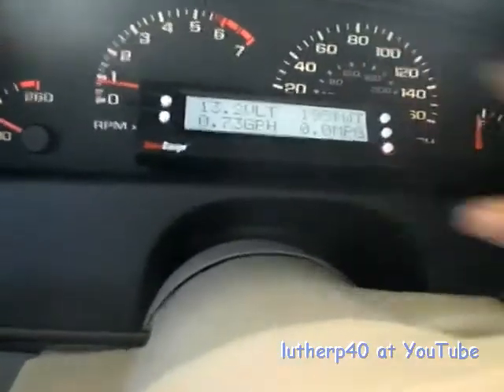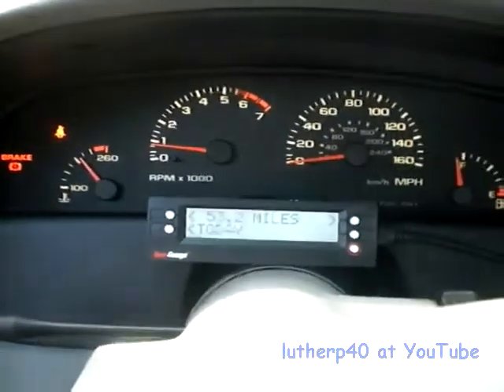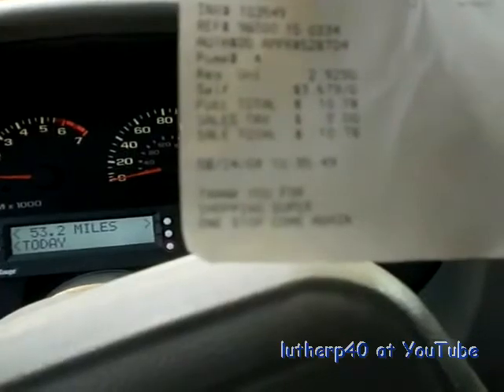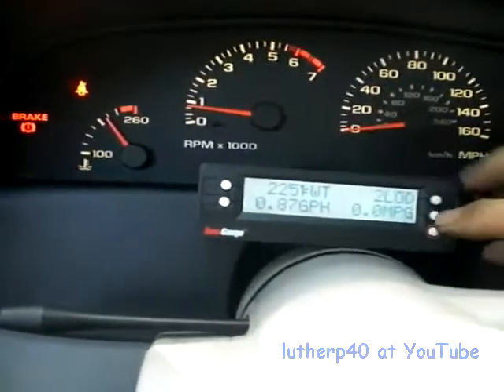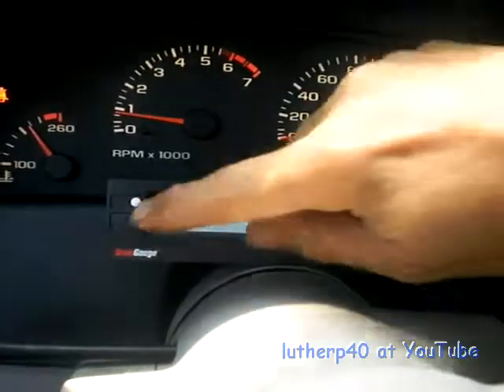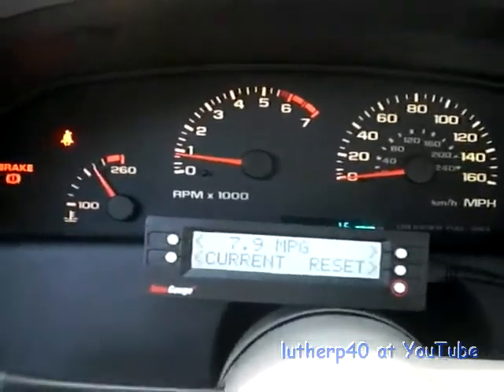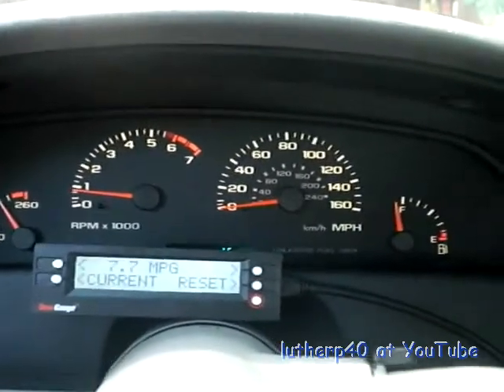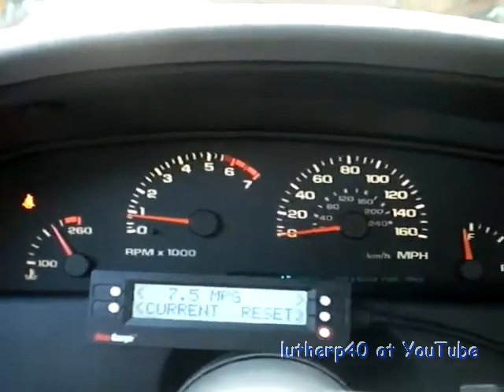Cinelerra remake of the Impala Baseline MPG video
This is a remake of my last video done with Cinelerra in Debian Linux.

This video is more about my learning Cinelerra and being able to accomplish adding watermarks to by videos than it is about the video content itself.

Adds music to the intro and closing credits. Also adds a watermark to the video shot by the camera.

I am getting a little paranoid of people stealing my work and pretending it to be their own or misrepresenting it as being a video promoting a particular product that I have no affiliation with.

And shortly after posting this video, someone did actually steal and remaster one of my videos to advertise a 'cheap gas book dot com' web site.

Watermarking your videos is important!